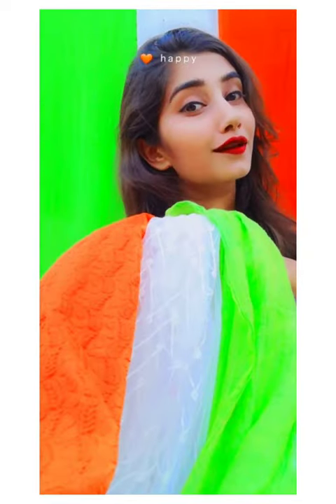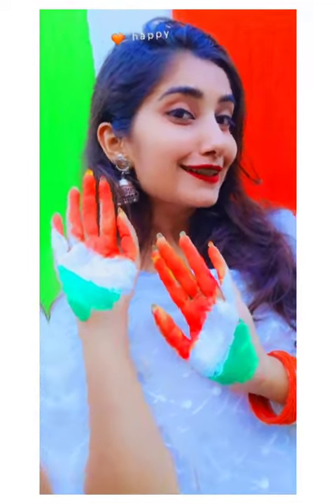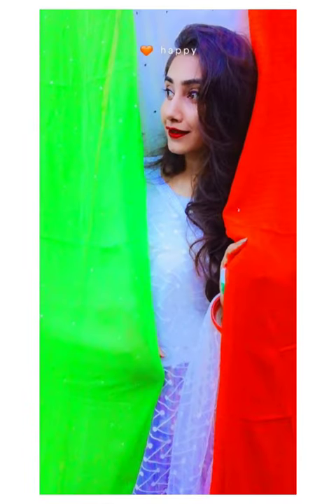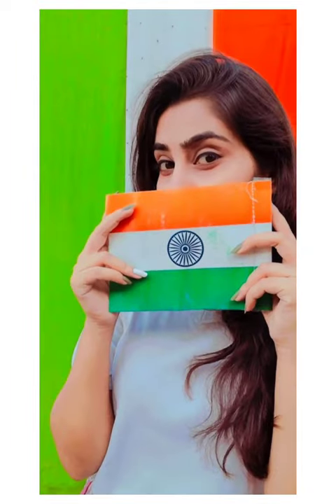Independence day photo shoot ideas | 15th August photography ideas at home | Photo poses ideas 🇮🇳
Independence day 🇮🇳 photography ideas | 15th August photography ideas at home | Happy Independence Day